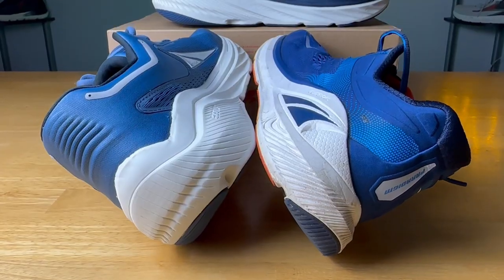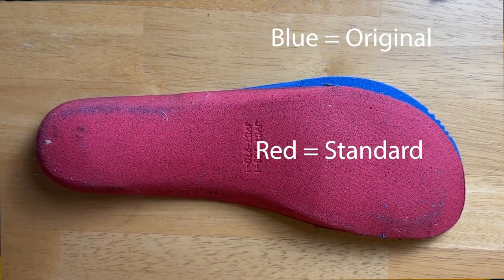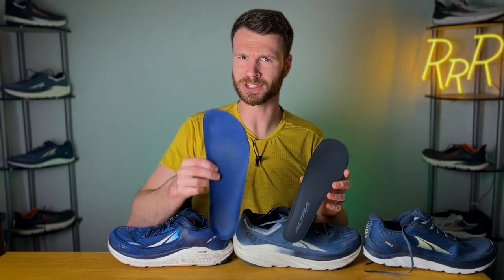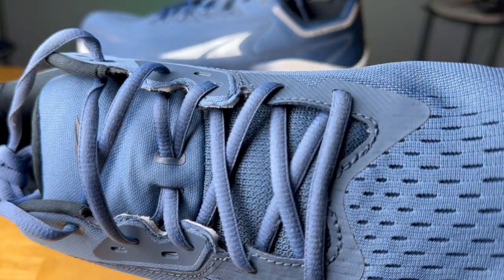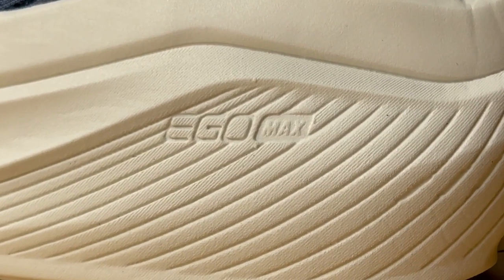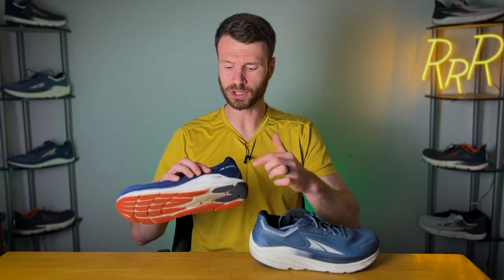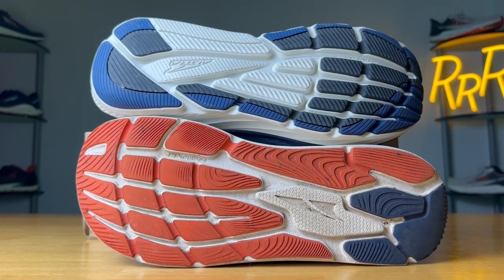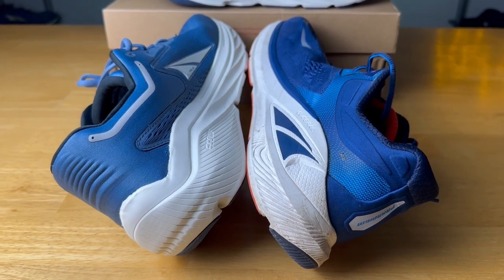Altra Via Olympus vs Paradigm 6 Comparison Review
Paradigm fans old and new, get ready for a new level of cushioned support in the updated Altra Paradigm 6 running shoes. First up, you get the new Altra EGO™ Max midsole for a luxuriously cushioned, lightweight, and responsive ride. The Guide Rail™ support is there only when you need it working perfectly with the new trimmed-down Innovarch™ to encourage better foot placement with every step. For comfort and support, look no further than the Paradigm 6.

 If you love the Altra Olympus for trail running, you will cherish the new Altra Via Olympus road running shoes. Altra EGO™ MAX midsole delivers an optimized cushion experience for smooth mileage. Original FootShape™ Fit provides just the right amount of space in the toe box so your feet can splay and relax as you're on the move. The zero-drop and rocker shape geometry of your Via Olympus encourages a more efficient toe-off and traditional stride runners love.